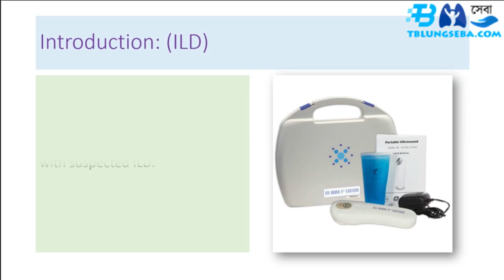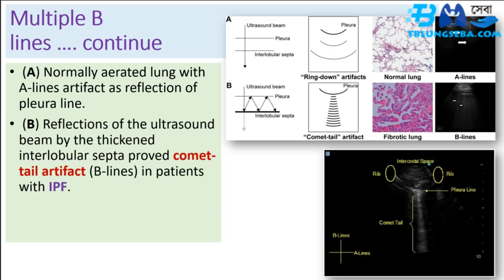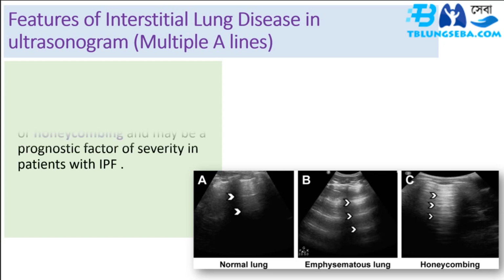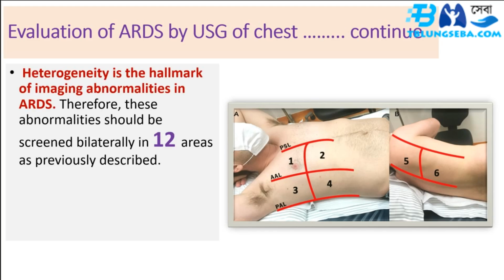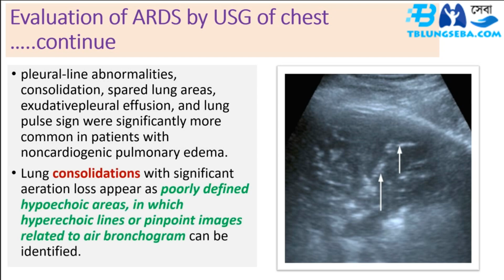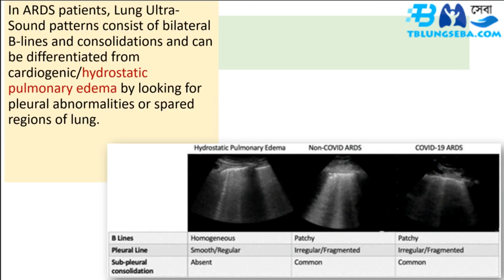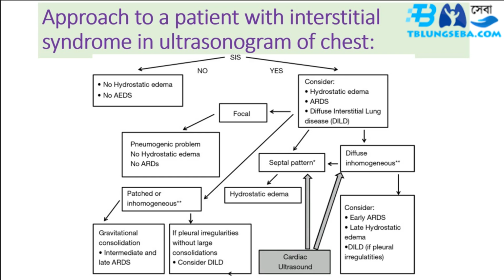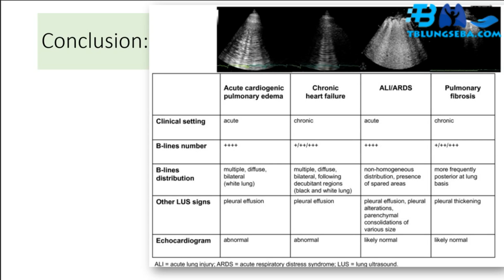Role of Ultrasonogram in Chest Disease (Part -5) | Learning Pulmonology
Presented by
Dr. Jalal Mohsin Uddin
Assistant Professor
N I D C H , Mohakhali, Dhaka.
(I L D, A R D S & Cardiogenic pulmonary edema)

Introduction: (ILD)
Considering its non-radiation, portable and non-invasive advantages, Lung Ultra Sound should be recommended as a valuable screening tool in patients with suspected ILD.

Basic imaging patterns in ILD

Current data have shown that lung ultrasound (LUS) is an emerging tool in the diagnosis of interstitial lung disease (ILD) by evaluating
 numbers of B-lines,
pleural irregularities,
 decreased lung sliding,
subpleural changes
 nodules or
consolidations.

Features of Interstitial Lung Disease in ultrasonogram

 Lung Ultra Sound presented as numerous B lines as obtained using a low-frequency probe (curvilinear probe) in interstitial lung disease.
Lung Ultra Sound can present ILD as a thickened and irregularly fragmented pleural line as obtained using a high-frequency probe (Linear probe).

Features of Interstitial Lung Disease in ultrasonogram (Multiple B lines)
Occasional B-lines (up to two) can be seen in normal lungs (commonly at the bases).
 They are considered significant if three or more B-lines are seen in a single image between two ribs.
 Sonographically, interstitial syndrome appears as multiple B - lines.